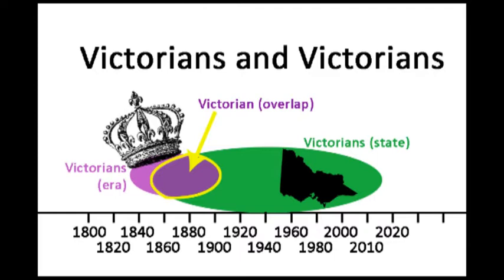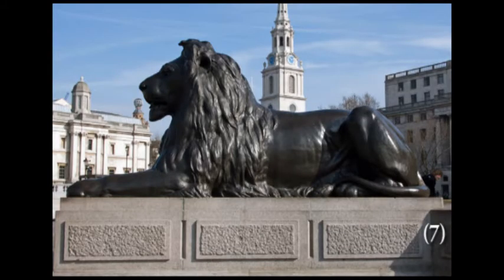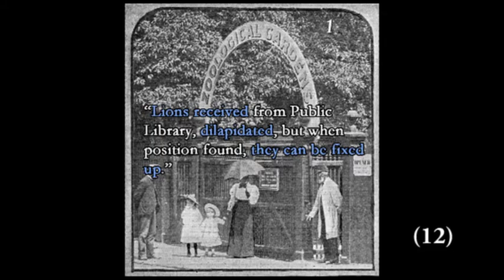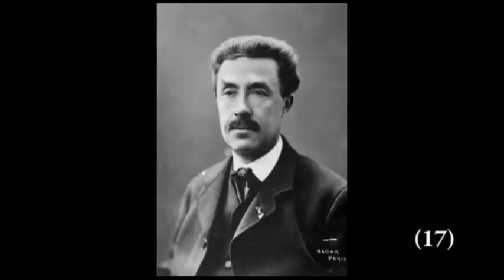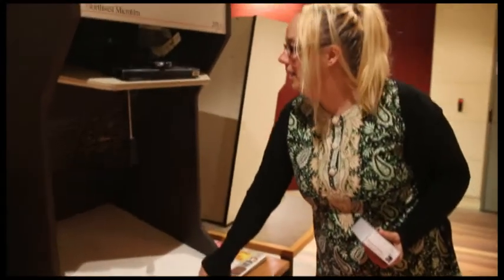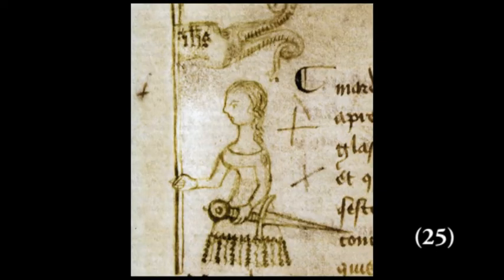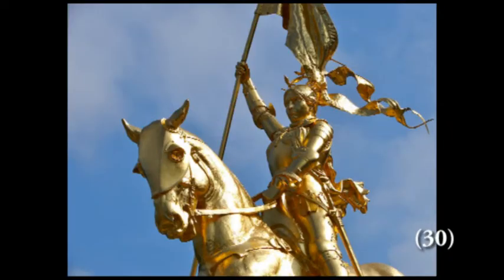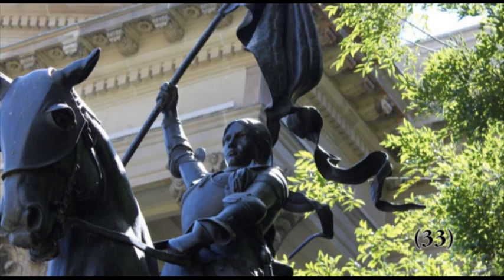Monumental Mysteries at the State Library of Victoria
The Victorians were mad for public art, and in this episode of MonsterThinks we look at the mysteries surrounding three of the State Library of Victoria’s statues, from a 30cm surprise gorilla, through twin kings of the jungle to a war hero who was nevertheless burnt at the stake.

Image credits:

1. H91.50/1373, Victorian Collection of Photographs, State Library of Victoria.
2. H2010.25/3, “Statuary in the forecourt of the State Library of Victoria”, Flint, Adrian, 1988, State Library of Victoria.
3. A/S14/06/88/89, “The central exhibition”, Alfred Martin Ebsworth (publisher), 1888, State Library of Victoria.
4. H2010.25/1, “Statuary in the forecourt of the State Library of Victoria”, Flint, Adrian, 1988, State Library of Victoria.
5. H96.160/140, “Sir Redmond Barry in his Chancellor's robes” Chuck, Thomas, 1878, State Library of Victoria.
6. H13082, “Public Library of Victoria draped in black and purple on the day of the funeral of Queen Victoria. Saturday 22nd 1901” Beaumont, 1901, State Library of Victoria.
8. IAN24/08/81/157, “MR. MARCUS CLARK. Died 2nd August, aged 34.” David Syme and Co. (publisher), 1881, State Library of Victoria.
9. McCrae, Hugh “Story-book Only”, Angus and Robertson, 1948, in Lindesay, Vane “Hugh McCrae as Comic Illustrator”, Latrobe Journal No. 78, 2006. Accessed 23 May, 2017
10. RARELT 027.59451, La Touche Armstrong, Edmund “The Book of the Public Library, Museums, and National Gallery of Victoria : 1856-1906”   Printed for the trustees of the Public Library, Museums, and National Gallery of Victoria, 1906. State Library of Victoria.
11. H92.20/568, Harold Paynting Collection, State Library of Victoria.
12. IAN01/03/95/11-12a, “AT THE ZOOLOGICAL GARDENS”, David Syme and Co. (publisher), 1895, State Library of Victoria.
13. H2009.18/975, J. P. Campbell collection of glass negatives documenting industrial enterprise at Yallourn, State Library of Victoria.
14. H5361, “Statue of Joan of Arc, outside the State Library of Victoria” (stereograph) 1918, State Library of Victoria.
15. Bk.7/No.252, W. G. Alma conjuring collection. Photographs. State Library of Victoria.
16. Frémiet to Bernard Hall, Paris, 13 December 1906; letter annotated as received in Melbourne on 5 February 1907. Bernard Hall Archives, National Gallery of Australia Research Library, Canberra, box 2, item 223. In Gott, Ted, “Stowed Away: Emmanuel Frémiet’s Gorilla carrying off a woman”, Art Journal 45, 2005. Accessed 20 May, 2017
17. Nadar / Wikipedia Commons (Public Domain)
18. Unknown / Wikipedia Commons (Public Domain)
19. Charles Darwin / Wikipedia Commons(Public Domain)
20. Karen Arnold / publicdomainpictures.net
21. National Gallery of Victoria, Melbourne, Gift of the artist, 1907
22. H25322, “The Stawell Gallery NATIONAL GALLERY, MELBOURNE.” Date unknown, State Library of Victoria.
23. H83.126/31, "Joan of Arc", photographer unknown, circa 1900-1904, State Library of Victoria.
24. Unknown / Wikipedia Commons (Public Domain)
25. Unknown / Wikipedia Commons (Public Domain)
26. Unknown / Wikipedia Commons (Public Domain)
27. Unknown stereograph, 1874, in Gott, Ted “An Iron Maiden for Melbourne—the History and Context of Emmanuel Frémiet's 1906 Cast of Jeanne d'Arc” Latrobe Journal No. 81, 2008. Accessed 23 May, 2017
28. H2010.25/2, “Statuary in the forecourt of the State Library of Victoria”, Flint, Adrian, 1988, State Library of Victoria.
29. H2000.200/3176, Argus Newspaper Collection of Photographs, State Library of Victoria.
30. Marie-Lan Nguyen / Wikimedia Commons (Public Domain)
31. H2011.150/542 ? City Circle tram Flinders St. Station” Ellis, Rennie date unknown, State Library of Victoria.
32. H2008.11/833, “”State Library of Victoria, Melbourne” Strizic, Mark, 1954, State Library of Victoria.
33. Photographer unknown, in Hayes, Gerard “Melbourne’s Joan of Arc”, State Library of Victoria blog, 1 February 2016. Accessed 23 may, 2017

All unlabelled photos and images are by Sayraphim Lothian.

This video was filmed and edited on the land of the Wurunjeri people of the Kulin Nation. I pay my respects to their Elders, past, present and emerging and I extend that acknowledgment to all other Aboriginal and Torres Strait Islander people and to all First Nations people around the world. I acknowledge that this Country was never ceded and that I live, work and create on stolen land.